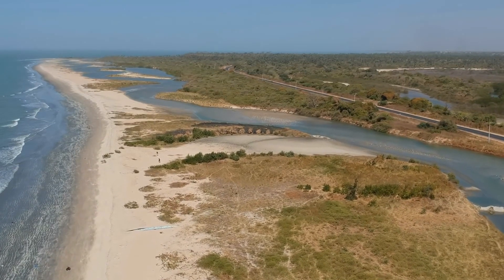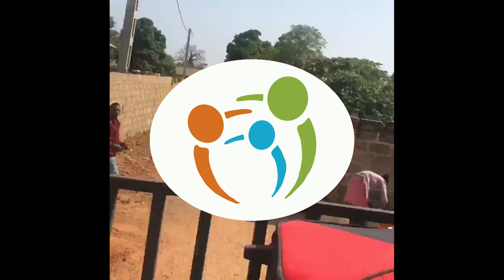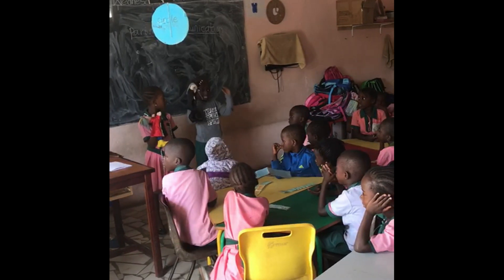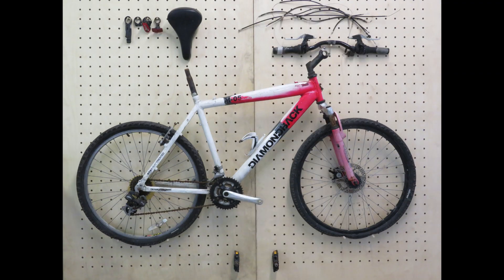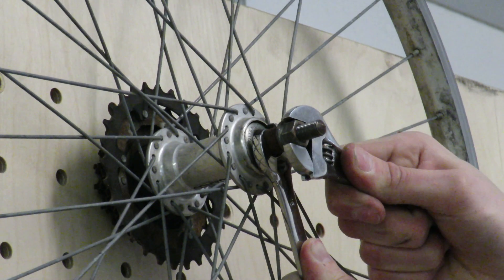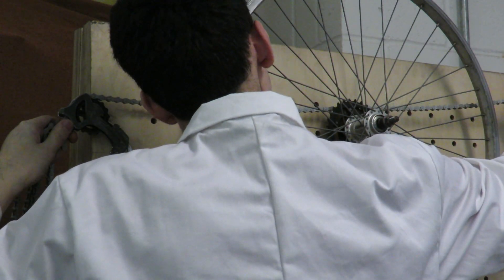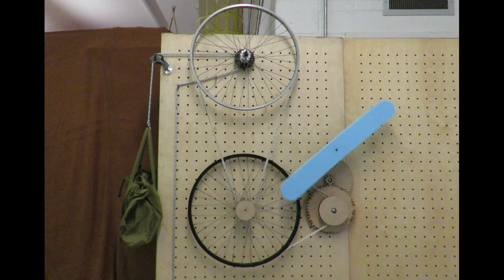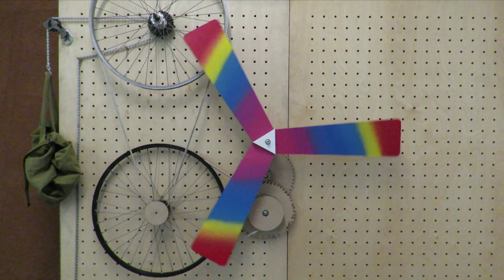Gambia Group Project Gravity Fan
Harnessing gravity to resolve school over heating in a Gambian school.

Thank you to J v Brenk for the drone footage. Ta!